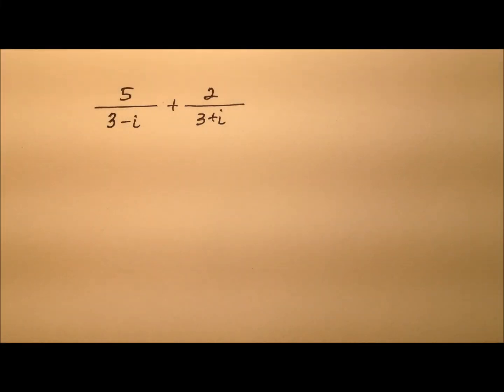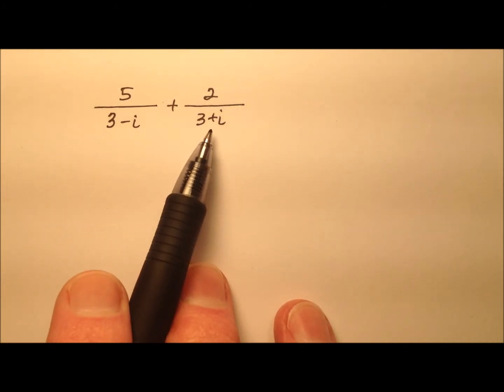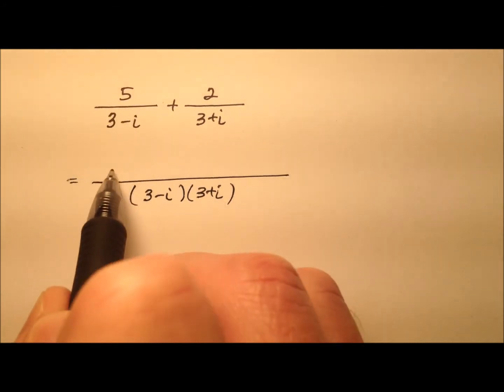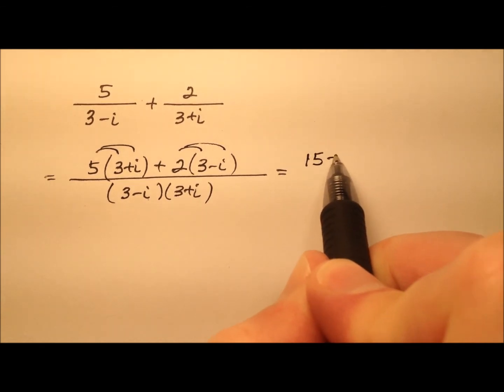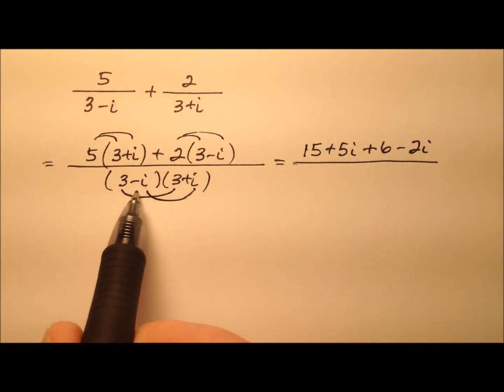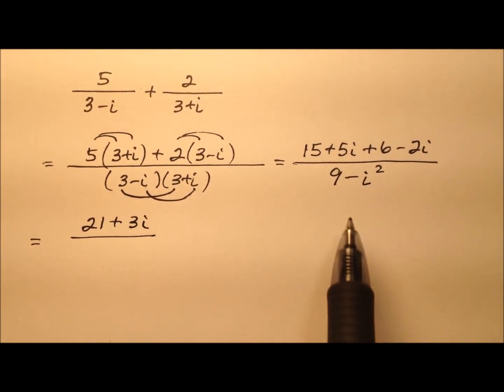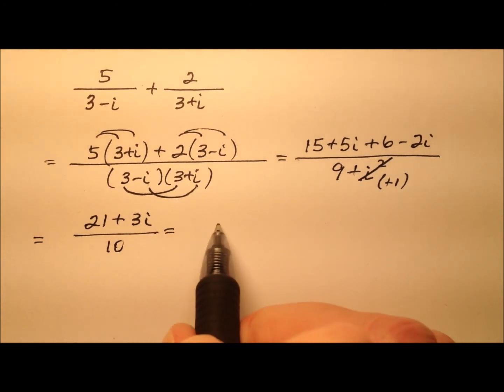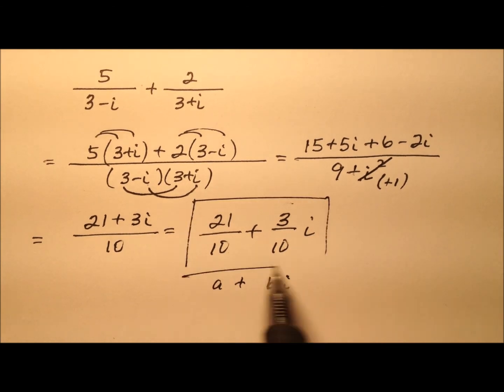More Operations with Complex Numbers (Example)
This video walks through an example of adding fractions whose denominators are complex numbers. The sum is written in standard form, a+bi.